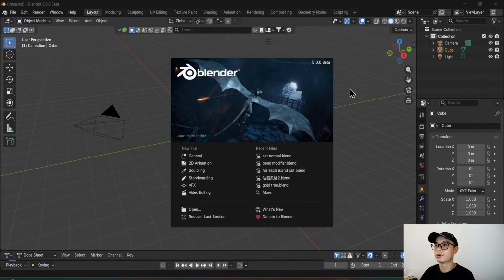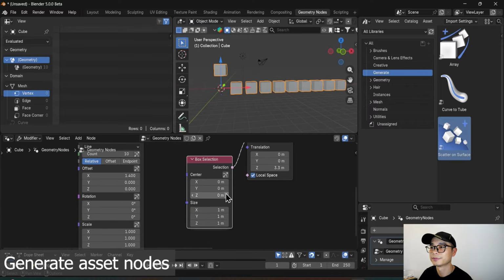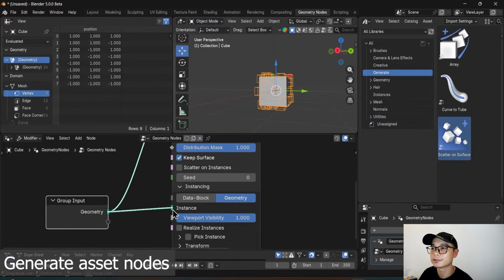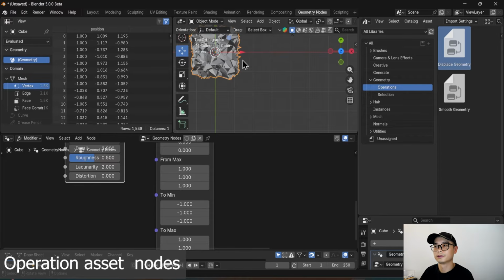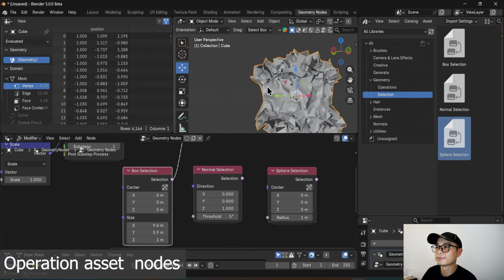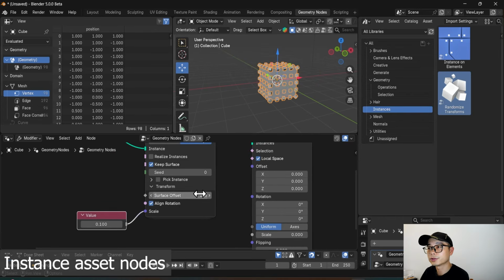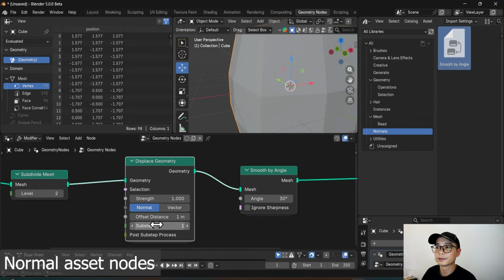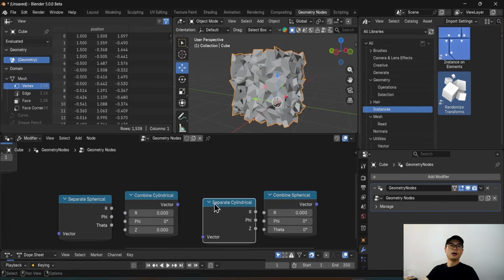Blender 5.0 geometry nodes asset simple introduction (the future cloner and field function in C4d)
00:00 Go to 1 min 10 seconds
01:07 Generate asset nodes
07:14 Operation asset  nodes
12:29 Instance asset nodes
15:20 Mesh asset nodes
16:27 Normal asset nodes
18:16 Utility asset nodes
19:44 Utility asset nodes

I hope the scatter on surface node and the instance on element with selection node will be the similar with the Cloner and field node in C4d